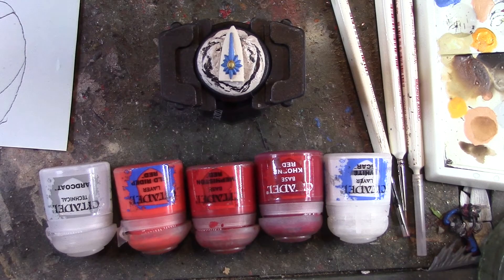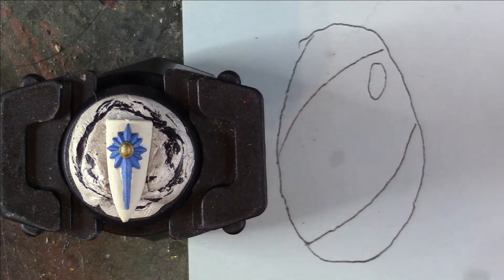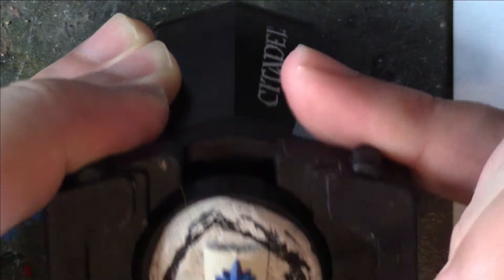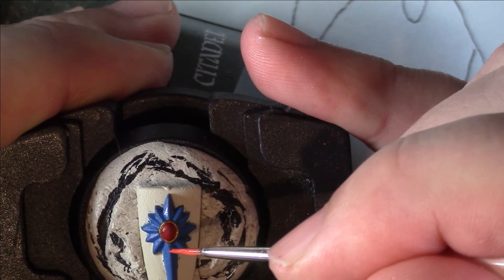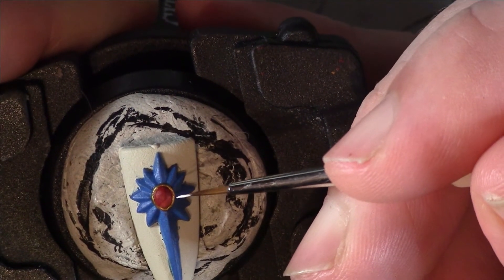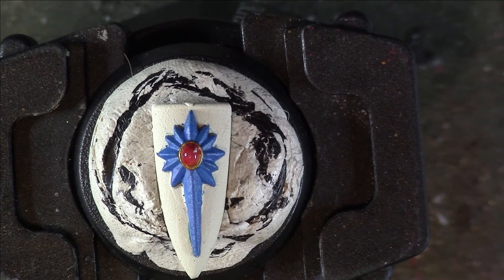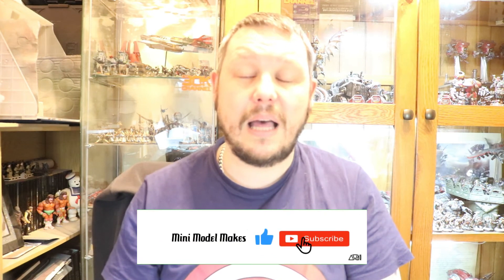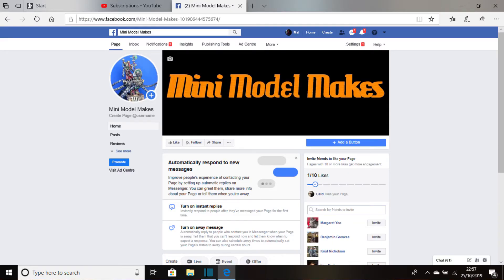Warhammer. How to paint Gems in 5 minutes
A channel for Warhammer, Dungeons and Dragons or minature painting enthusiasts maybe looking for hobby or painting advice, hints tips and tricks abut all aspects of the hobby.

In this video I show a quick and effective way of painting gems in 5 minutes that will look great on the tabletop.